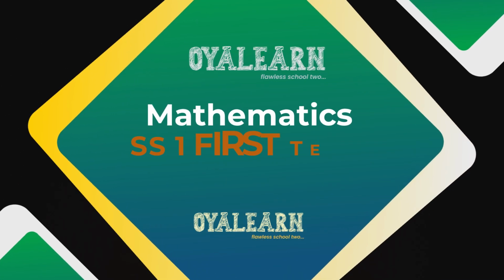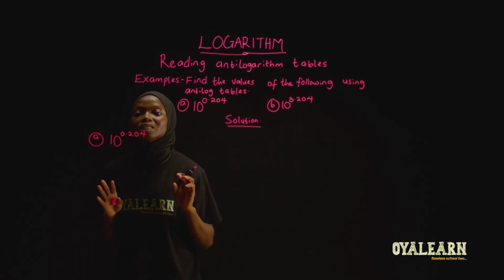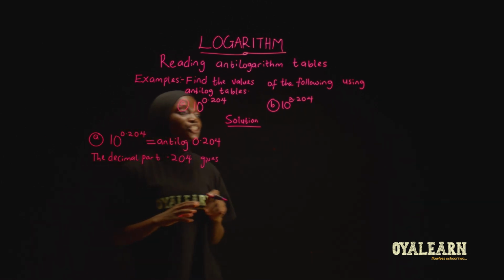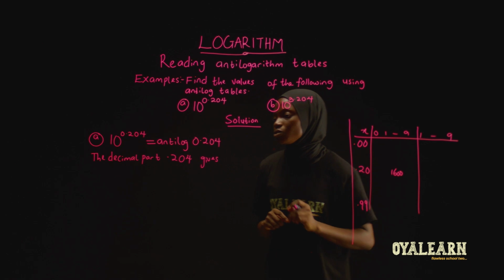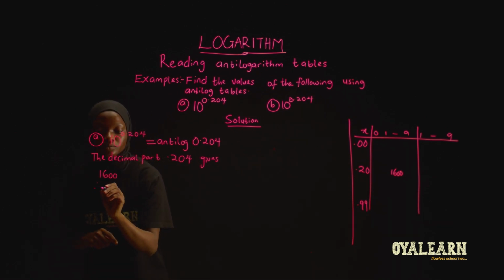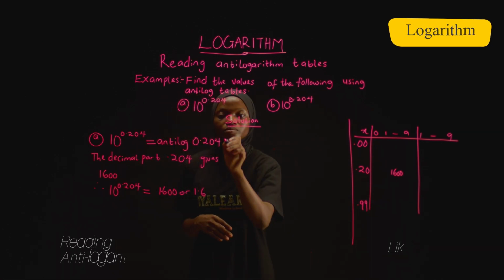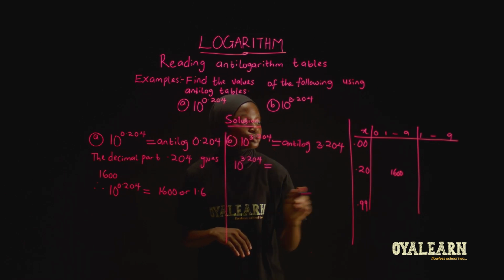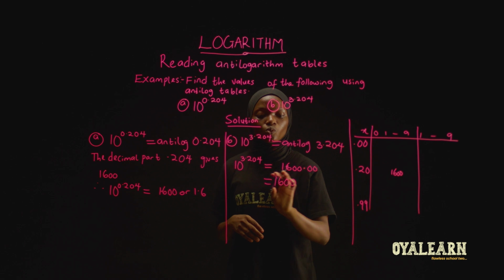SS1 | Logarithm | Reading logarithm and antilogarithm tables | Week 4